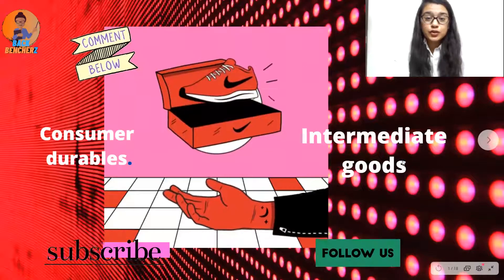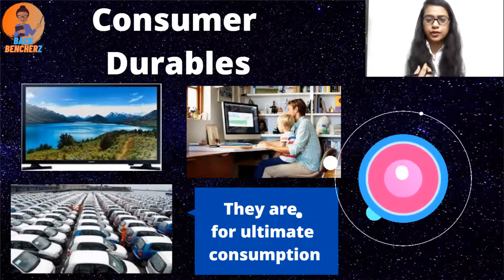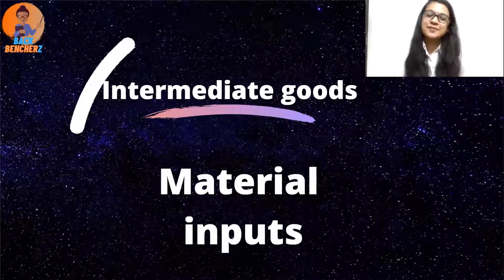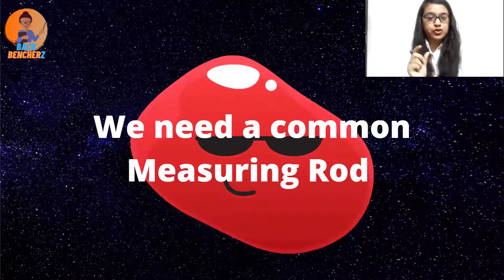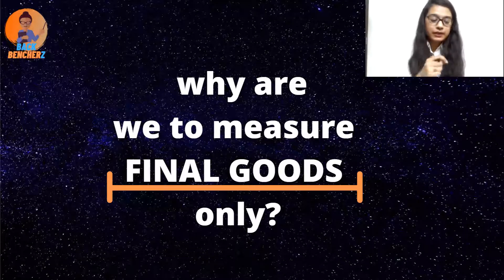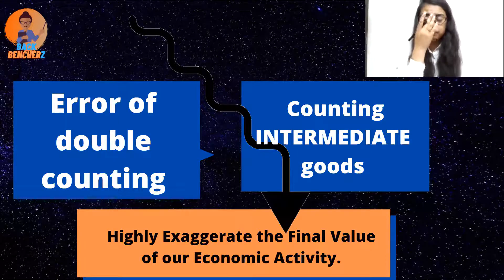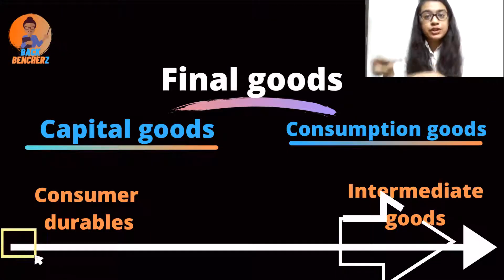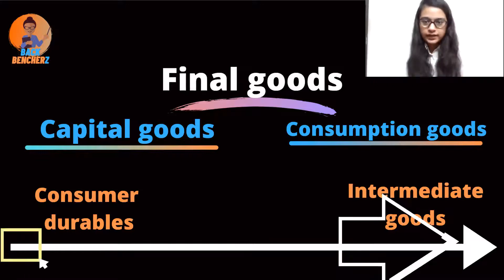What are Consumer Durables?||Intermediate Goods?||ch-2||Episode-2||NCERT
consumer durables- Television, Computer, Automobiles etc
Intermediate goods- Raw material, Material inputs etc
watch this video and Get the conceptual clarity now !
Have Any Problems ?